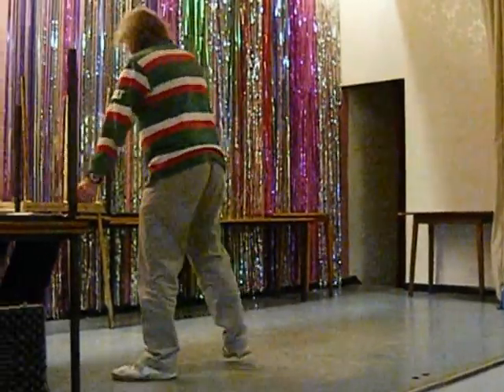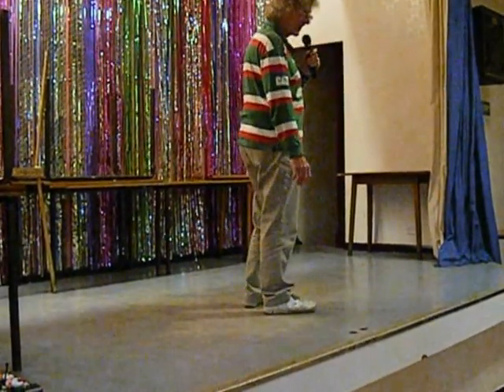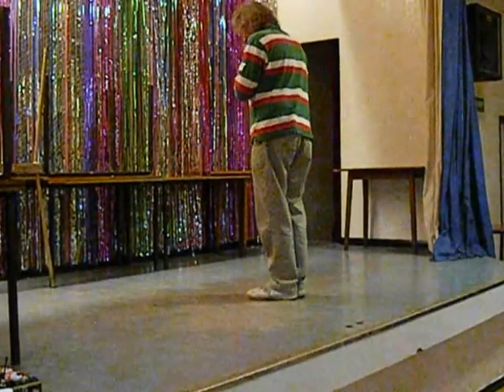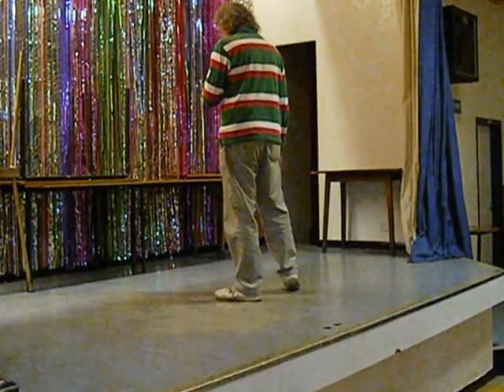Pick A Bale (Easy Line Dance And Teach)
Greg learns his 2nd line dance and TRIES to teach it!
He makes a few mistakes but very funny.

Well done greg for trying. You made all of us laugh!